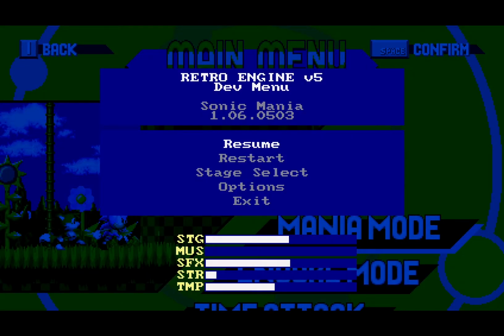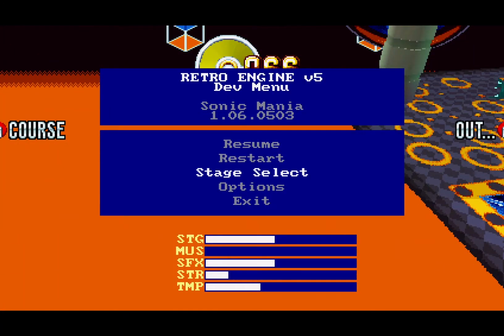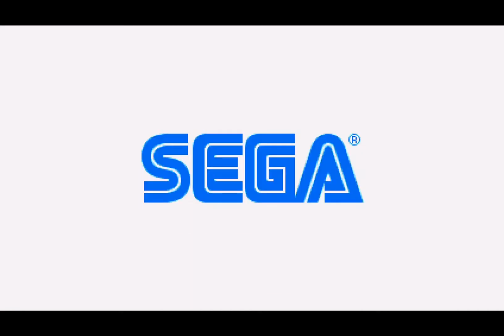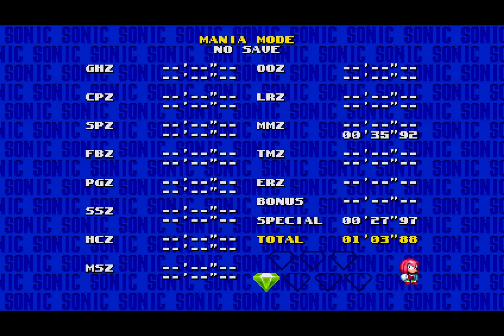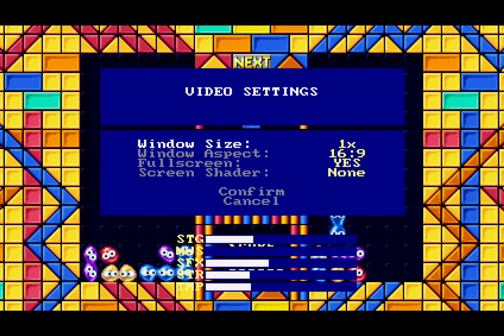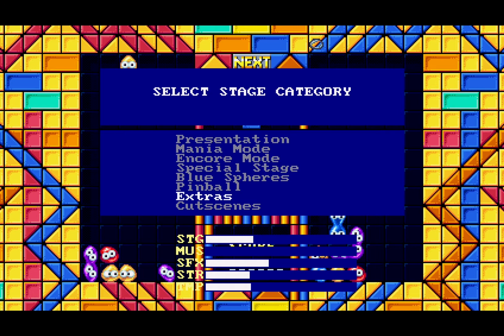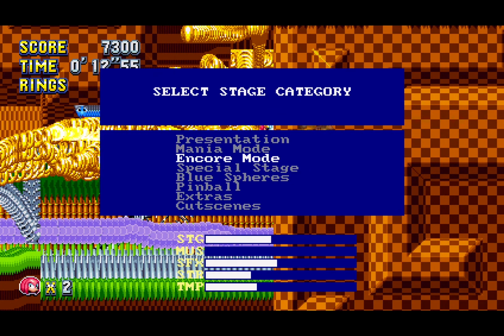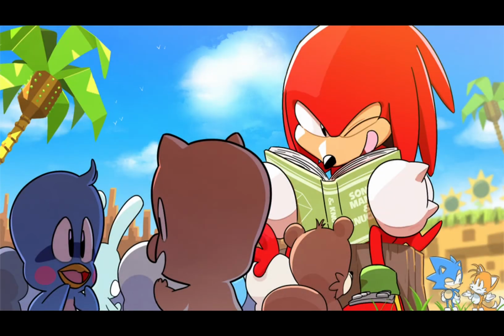The Dev Menu of Sonic Mania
To add it to your game, go to settings.ini file in the games files and click right behind the language=0 and then press enter, go to the new line and type devMenu=y . I forgot to mention, if you press backspace to can speed up time and if you press F12 you and pause the game and if you press it again you goes back to normal, but if you press F11 it advances the game by 1 frame.